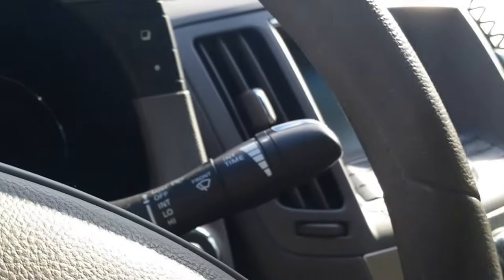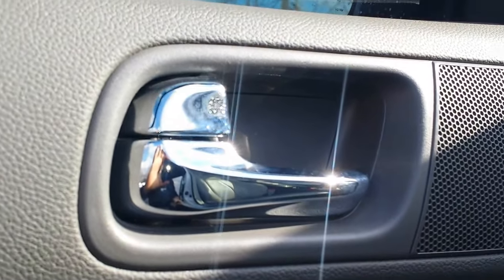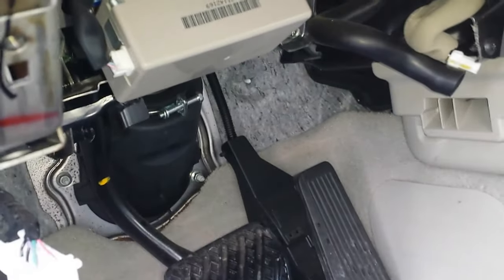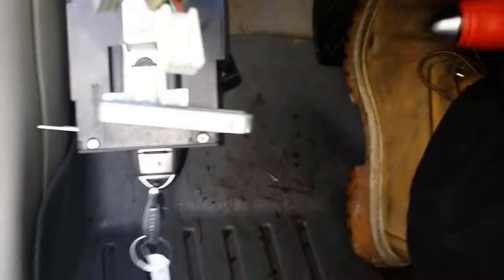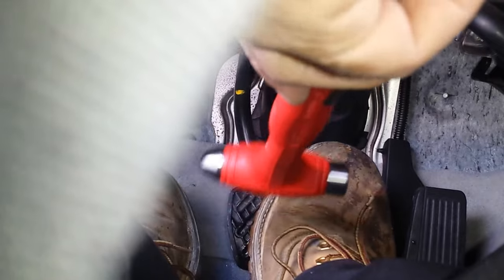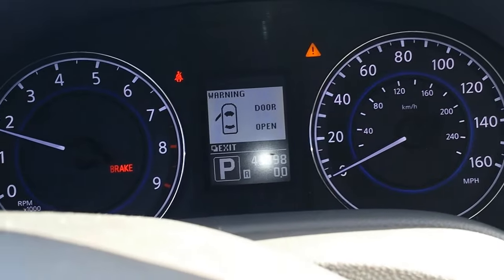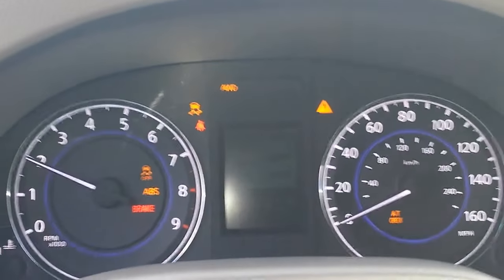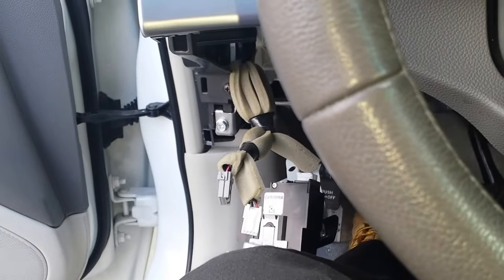How to Start Your Nissan or Infiniti with a Failed Steering Lock Control Unit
Is your Nissan or Infiniti failing to start due to a bad steering lock control unit? Don't worry - in this video, I'll show you a simple trick to get your car started and back on the road.

Keep in mind, I was filming this myself, and I am sorry if it's a little shaky.  If you can locate the steering lock control unit under the steering column, and tap it with a hammer, while holding your foot on the brake pedal, and rapidly pushing the start button, sometime you can bump the steering lock control unit to complete it's shut down cycle and allow your car to start.

Note:  For some Nissan's, the door locks won't work with the remote.